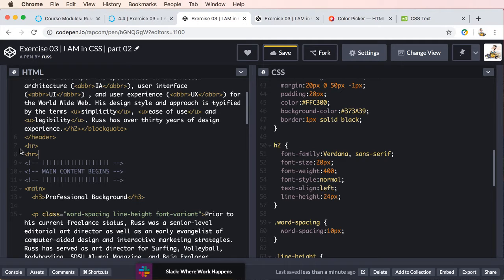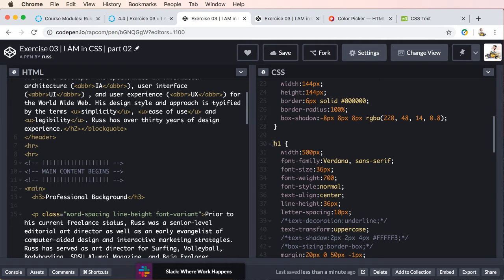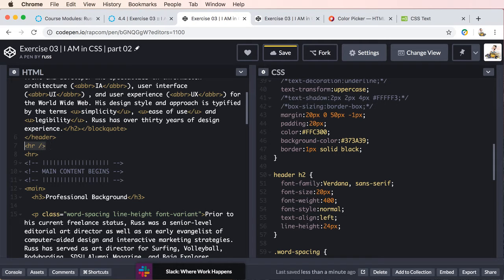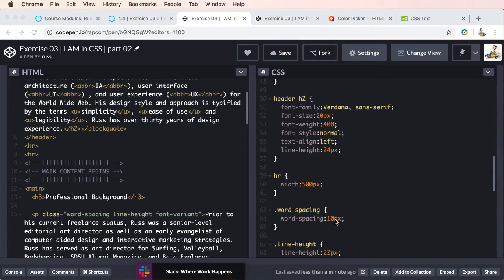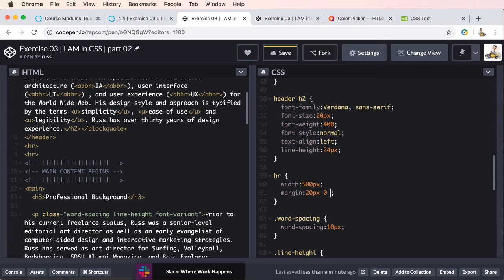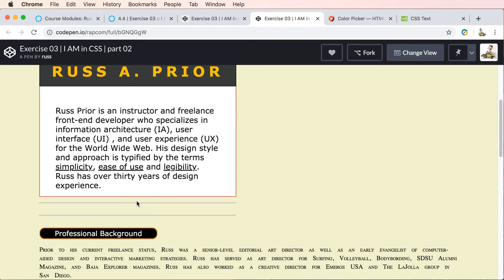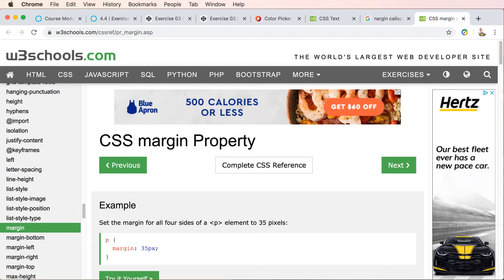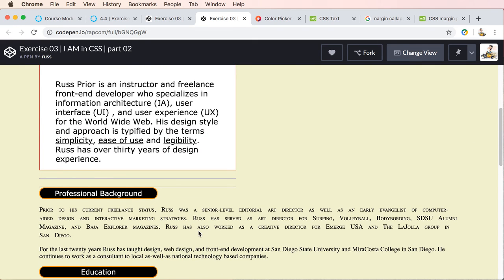free style 05 fix hr style remove non semantic elements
fix hr style remove non semantic elements | A free style approach to editing style for Exercise 03 | I AM in CSS. The playlist of videos uses the exercise to further explore CSS and speak directly to visual layout of your web page (Graphical User Interface or GUI), typography do's and don'ts, and why designers and front-end people must pay attention to the user experience (UX).